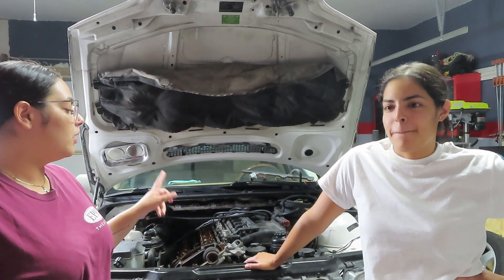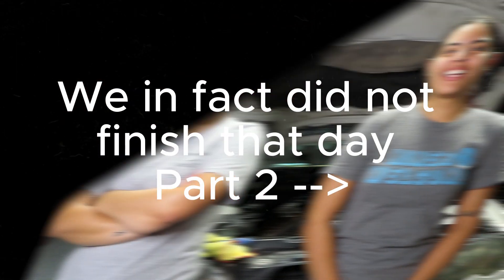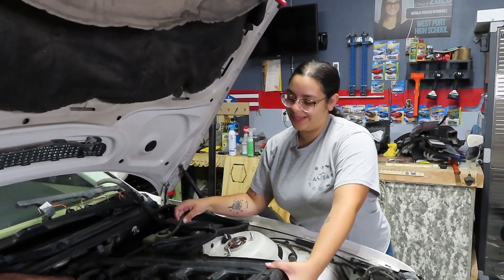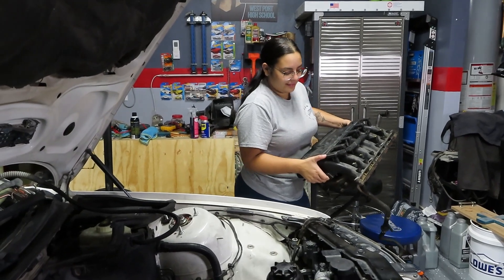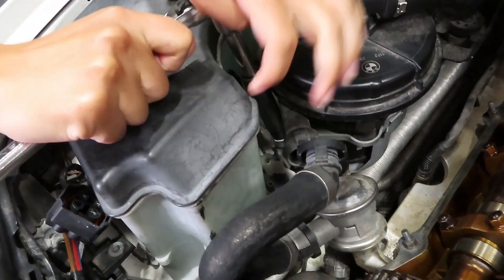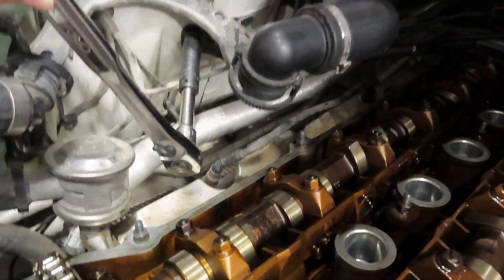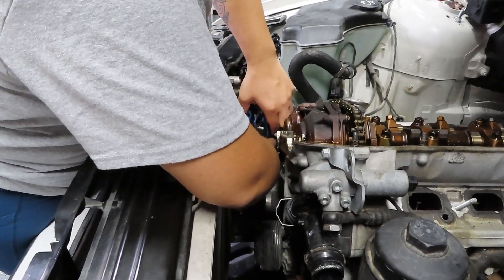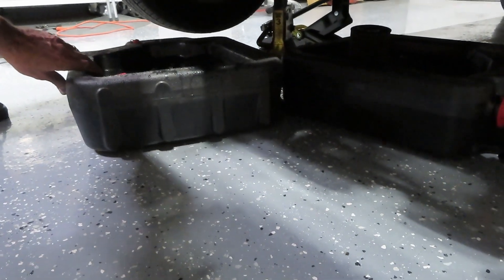Intake Manifold & Air Pump Removal! 🔧 Car repair I Just Want To Drift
¡Welcome to Nats Revive & Ride! I just want to drift!
Intake Manifold & Air Pump Removal! 🔧 carrepair In this action-packed video, learn how to perform an Intake Manifold and Air Pump removal. We will guide you through the process, making it easy and enjoyable. Save money on repairs and gain valuable automotive knowledge. 🚗Car Repair 💨 @natsreviveride

Car Repair
Intake Manifold
Air Pump Remova